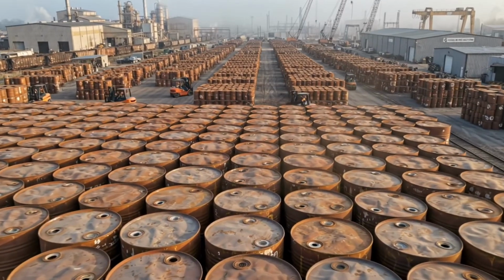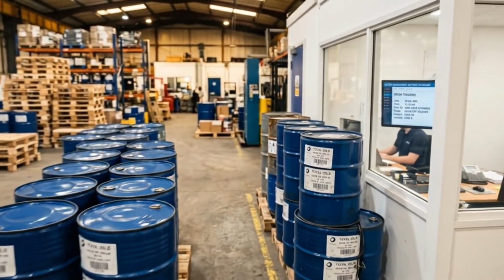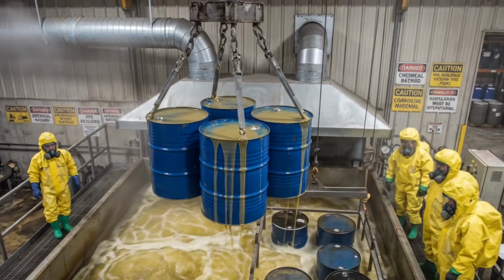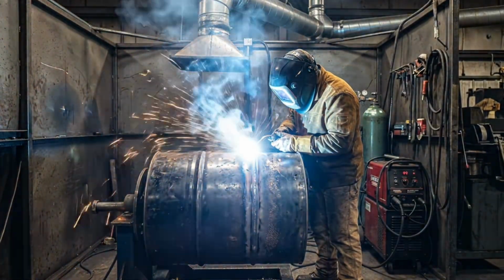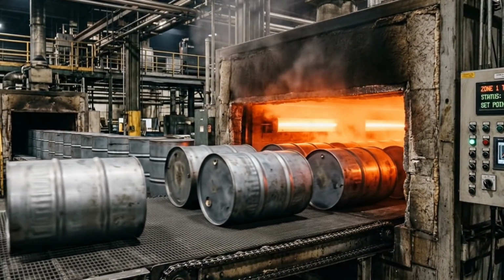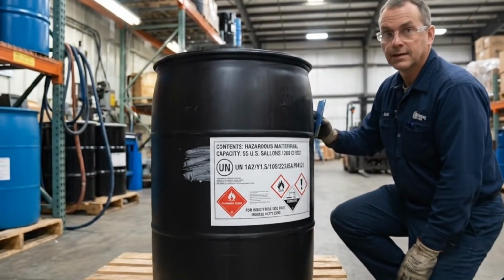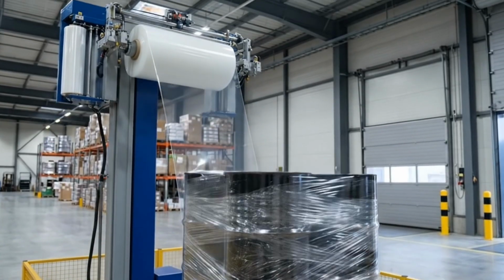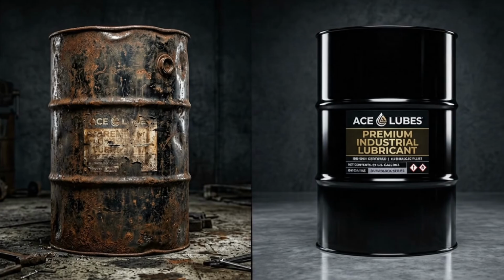Old Oil Drum Re-Manufacturing | Inside the Factory | Full Process Explained🇺🇸😱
Ever wondered what happens to oil drums after they're used? Most people think they go straight to the junkyard — but the truth is far more impressive.

In this video, we take you INSIDE a professional oil drum re-manufacturing facility, from the moment rusted, dented, discarded drums arrive at the gate — to the moment they leave as fully recertified, UN-approved containers ready for another decade of industrial service.

🔧 HERE'S WHAT YOU'LL SEE:
✅ Drum intake, scanning & sorting
✅ Exterior shot-blast rust removal
✅ High-pressure hot water decontamination
✅ Chemical degreasing baths
✅ Hydraulic dent removal & body reshaping
✅ Seam re-welding & chime re-rolling
✅ Interior epoxy lining application
✅ Electrostatic exterior painting
✅ UN certification stamping
✅ Final pressure leak testing
✅ Robotic palletizing & shipping

⚙️ This is the kind of process that keeps the industrial world running — and almost nobody knows it exists.

Re-manufacturing a single steel drum saves over 1 kg of raw steel, reduces CO₂ emissions by up to 40%, and keeps hazardous waste out of landfills. It's not just smart manufacturing — it's responsible industry.

⏱️ TIMESTAMPS:
0:00 — Introduction
0:48 — Exterior Cleaning & Decontamination
1:28 — Reshaping & Reconditioning
2:16 — Interior Lining & Coating
2:56 — Final Assembly & Certification
3:52 — Shipping & Closing
4:32 — Environmental Impact

👍 If you learned something new today, leave a LIKE — it helps more people discover this content.

💬 DROP A COMMENT: Did you know this process existed before watching? Let us know below!

🏭 Full process breakdown:
0:00 Rusted drums arrive at the facility
0:48 Shot blasting & chemical cleaning
1:28 Dent removal & body reconditioning
2:16 Interior epoxy lining applied
2:56 UN certification & final inspection
3:52 Palletized & shipped worldwide

Drop a ⚙️ if you'd like to see the CHEMICAL DRUM re-manufacturing process next!